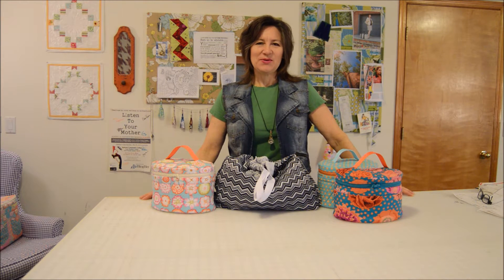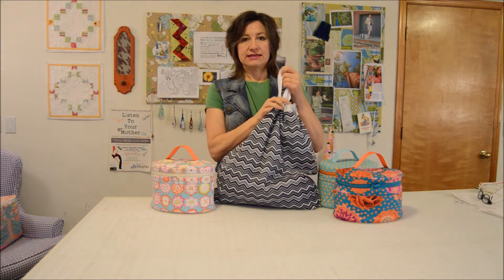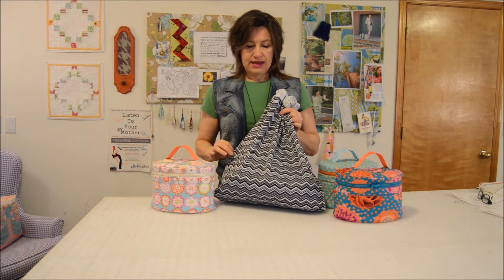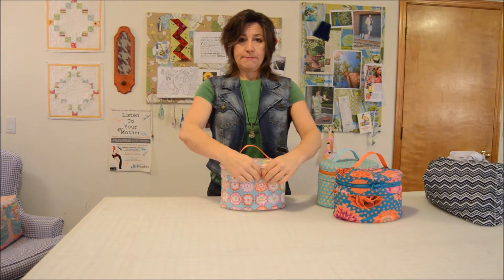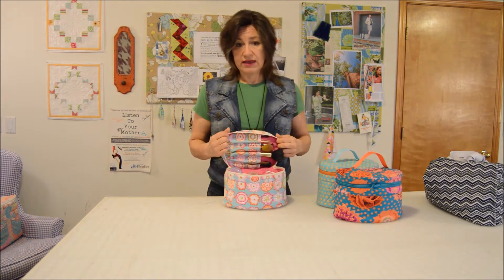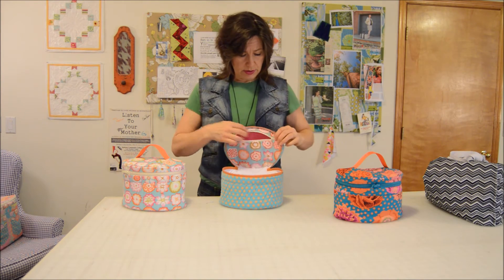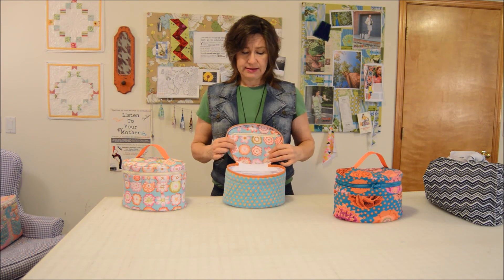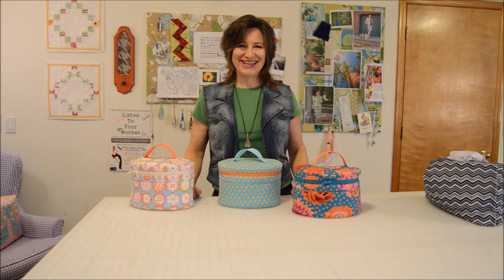Intro Laundry and Cosmetic Bags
Bag Tour showing the bags and options for my latest pattern